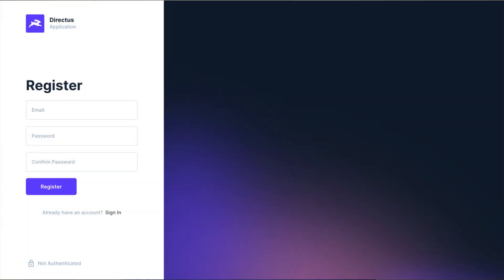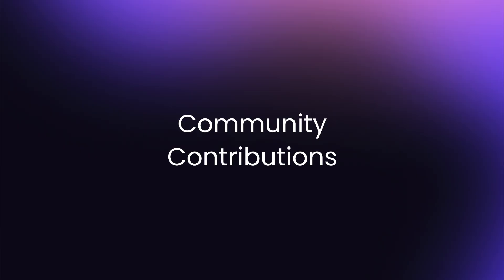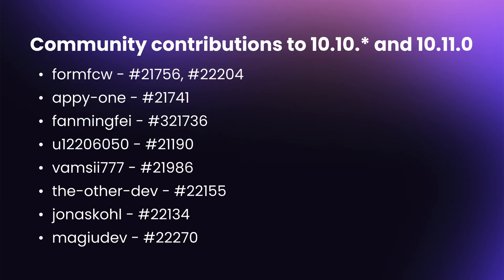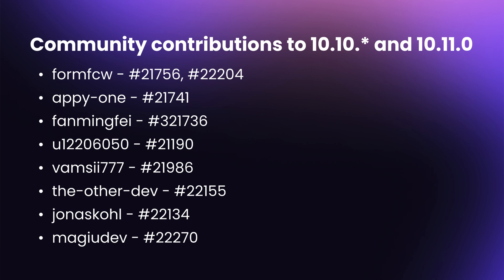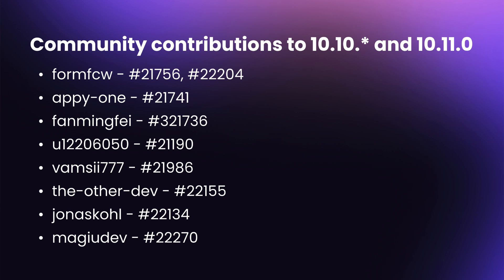Directus 10.11 Release Notes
Directus 10.11 introduces public user registration and a set of other enhancements, optimizations, and bug fixes